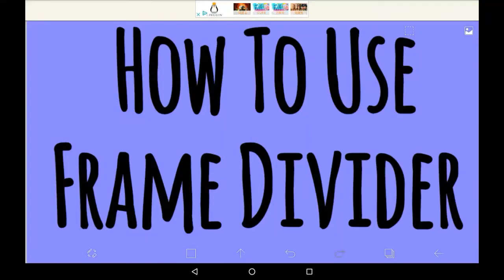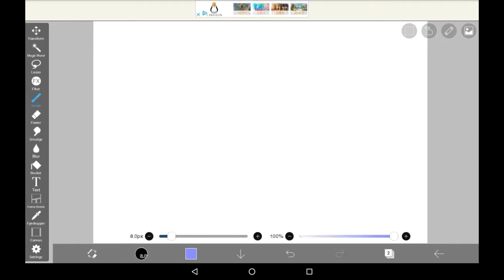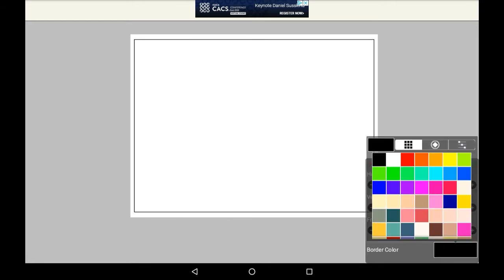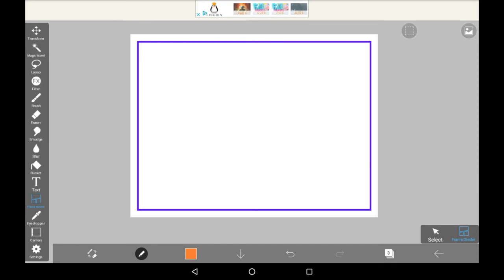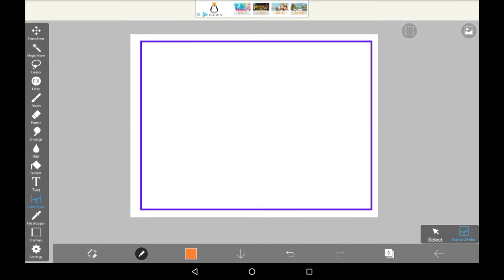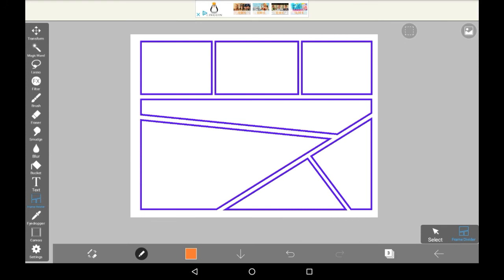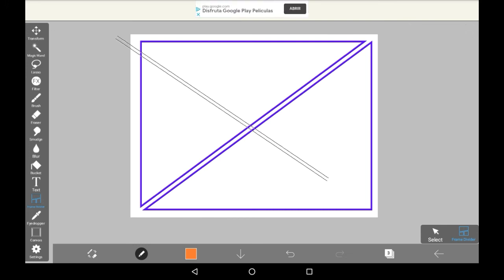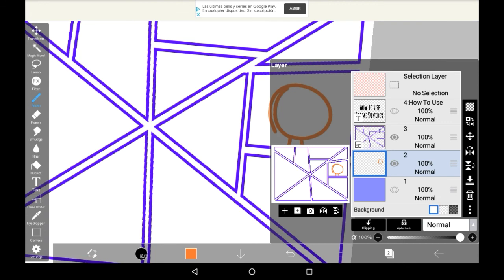How To Use Frame Divider - Ibispaint X Tutorial For Beginners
Heya everyone! In today's tutorial video, I'll be showing you how to lay out comic panels using the frame divider! This is an extremely easy way to set up parts of a comic page, and I haven't seen a simpler way to do this before! It's very intuitive too, so all around it's a good tool. While I don't usually make comics, when I do practice them, this is always my preferred tool!

I hope you enjoyed this video, or found it helpful. If you did, maybe consider supporting what I do.